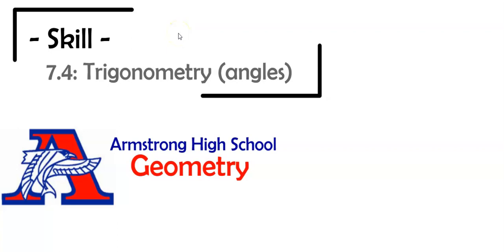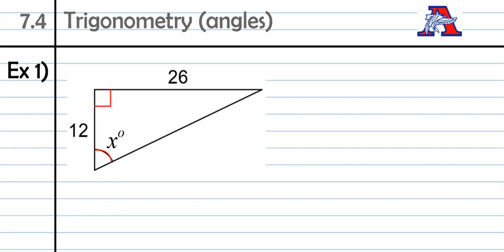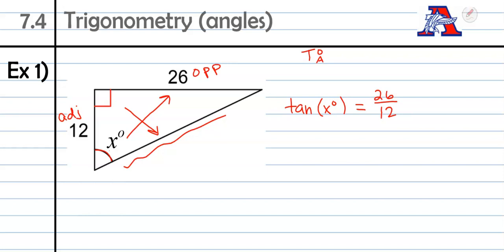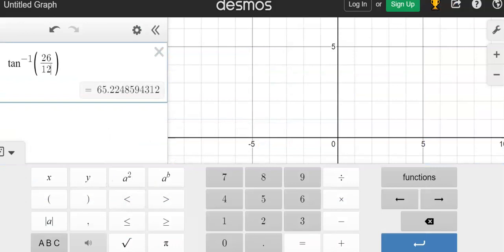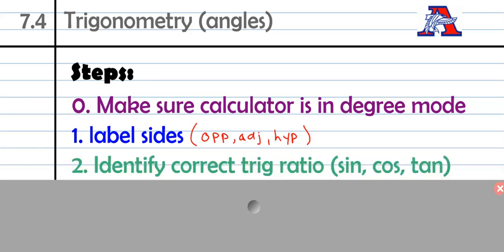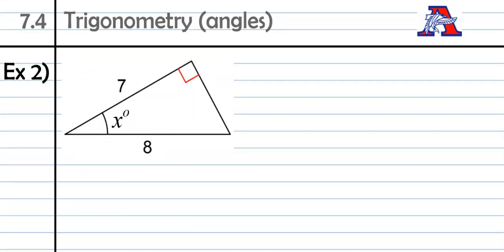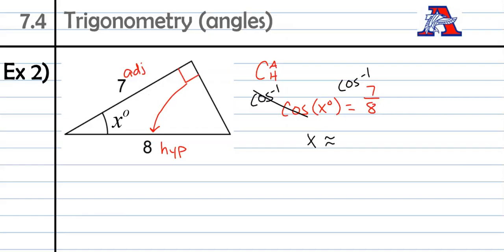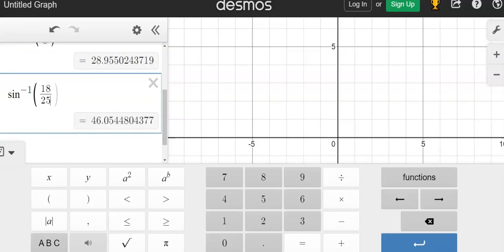7.4 Notes - Trigonometry (angles)